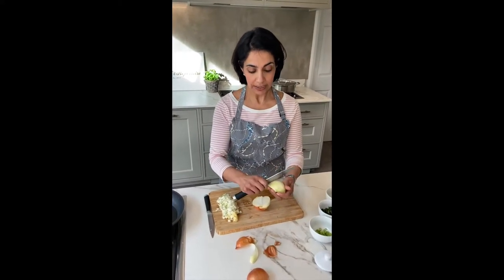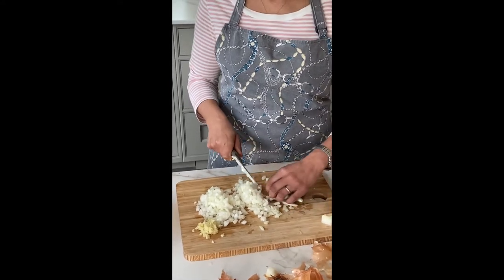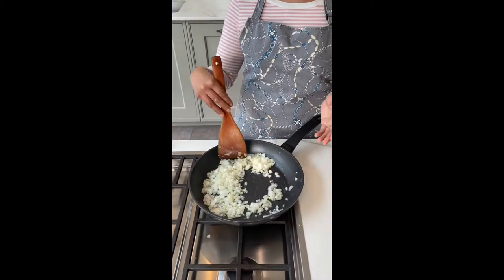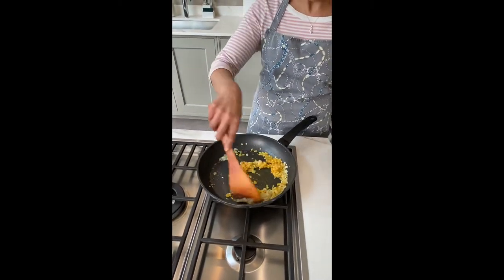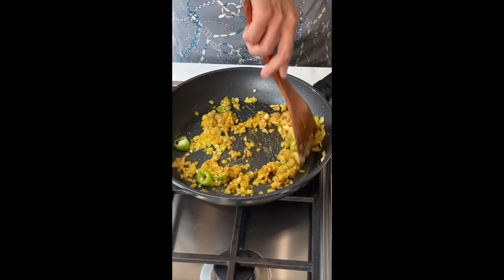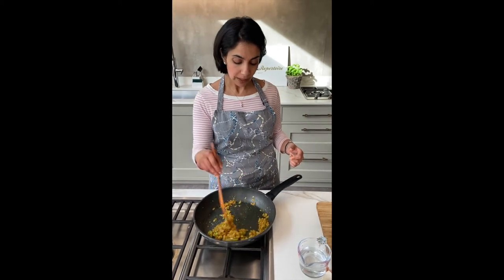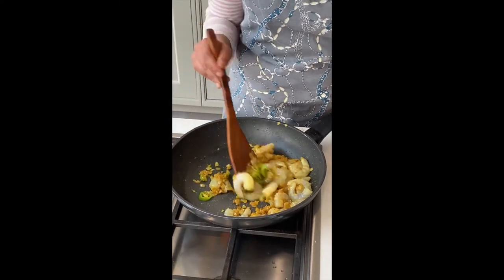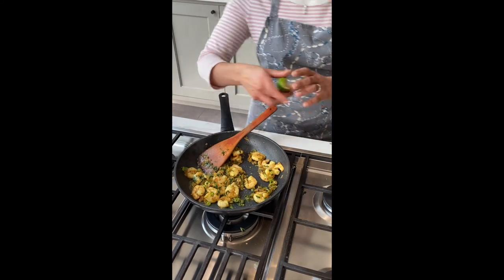Onions -in quick Curried Prawns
Speedy diced onions in another quick and easy recipe. Spiced Stir Fried Prawns. Episode 2 on a series about Onions.